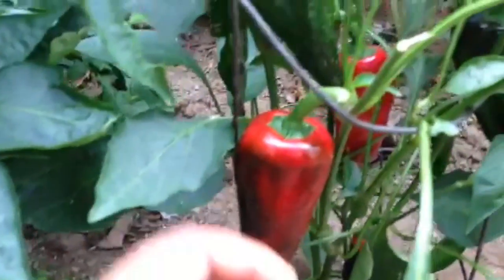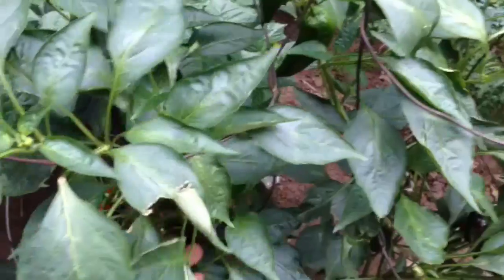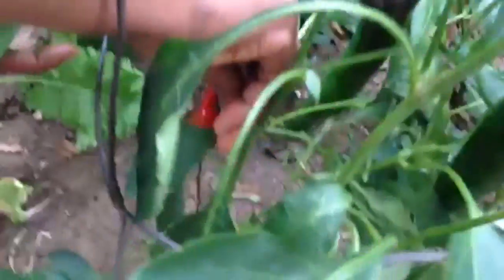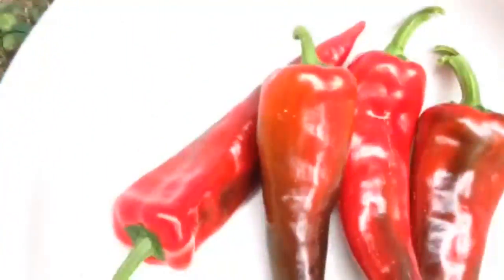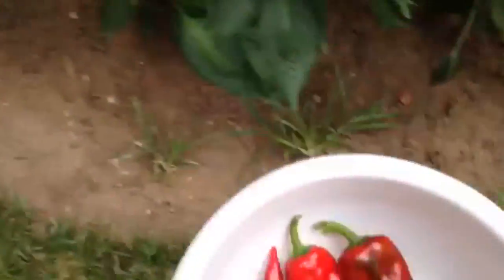Gardening: Harvesting Red Hot Chili Peppers!